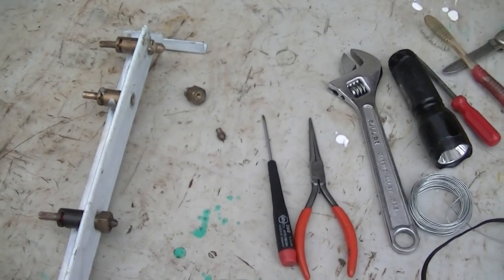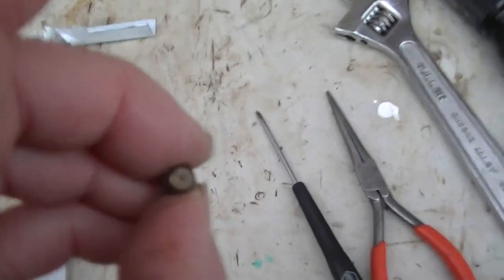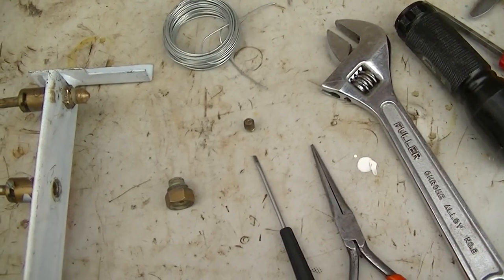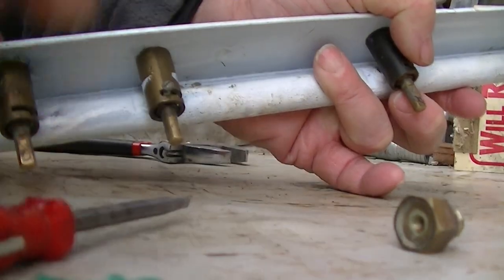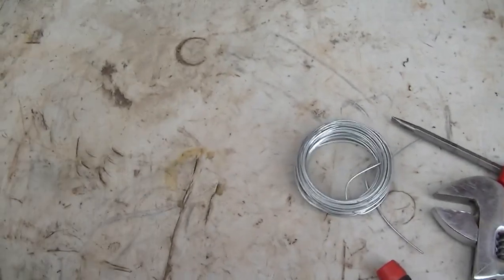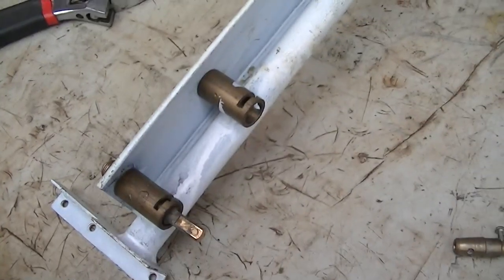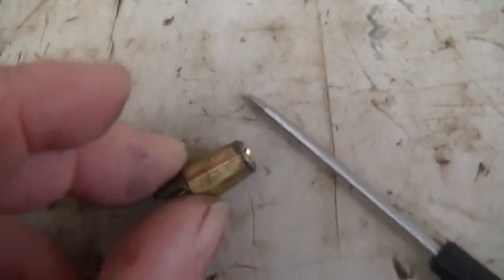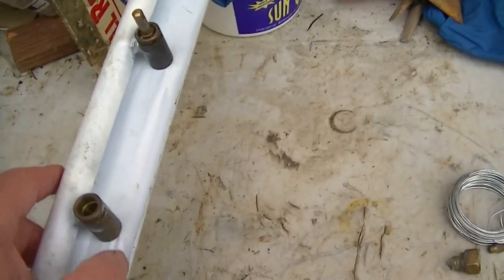Fisher 30 Pacific Child : #19 Galley Stove Gas Burner Valve Repair 1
Antique Stove Gas Valve Taken Apart and Inspected.  First of 3 videos documenting the overhaul of the galley stove burner valve.
 This video shows you the parts, and how they work. In Video 2 the valve parts are polished up for a fine fit.  In video 3 I finally discover the cause of the "exploding" burner behavior, a clogged simmer gas port, and making a fine cleaning tool for it.
  I only bother to film and post with this much detail because I cannot find similar material anywhere on YouTube. Many  Propane and Natural gas cook tops and some stoves have similar valves, which are anything but hard to fix.
   I am learning by doing here, usually a feature of the WORST sailing videos  on YouTube ! Sorry,but if I had understood how this worked in the beginning, I could have fixed it right away, on the boat.  Hope it proves useful to you.
    Still pictures with discussion can be found on Facebook  Fisher 30 Pacific Child  Group.  I will not be able to add you until Dec 26, 2017.
remember ;  No Fool Like An Old Fool.